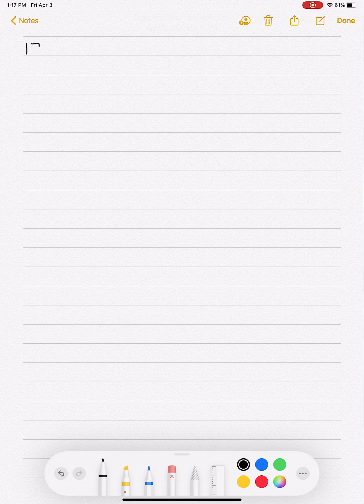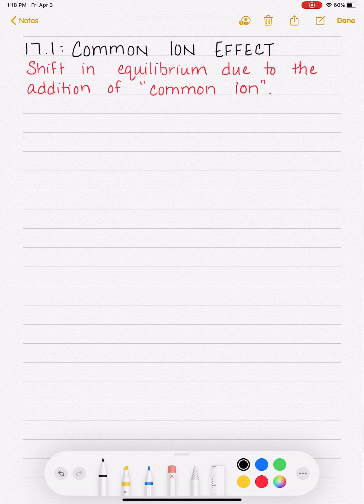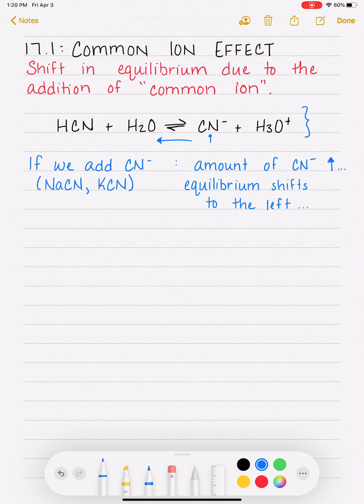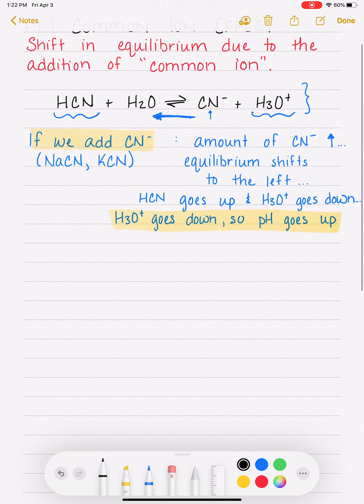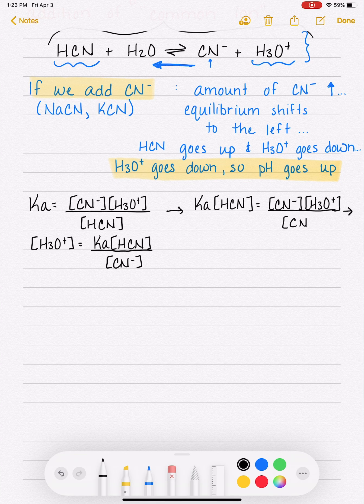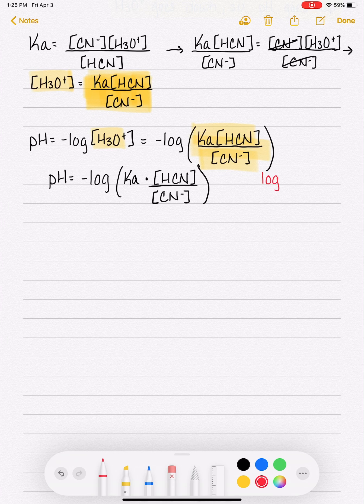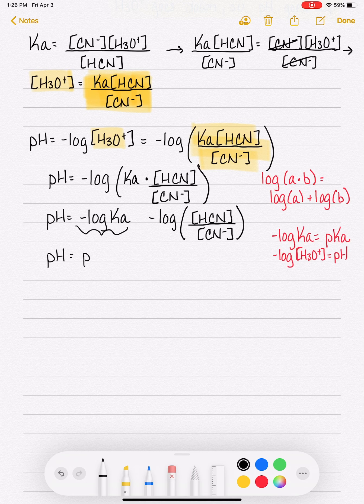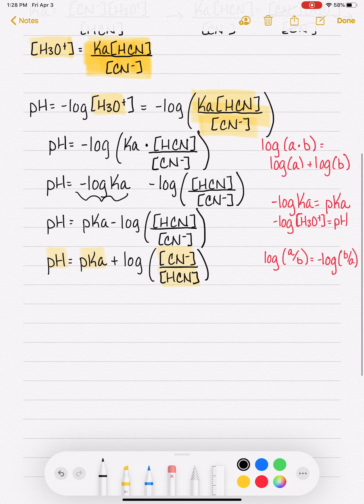17.1 Common Ion Effect